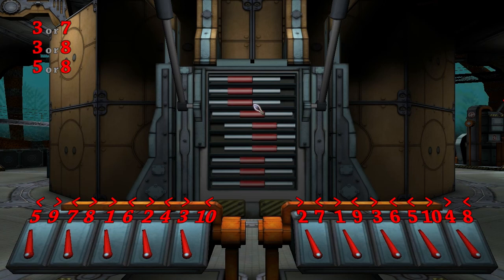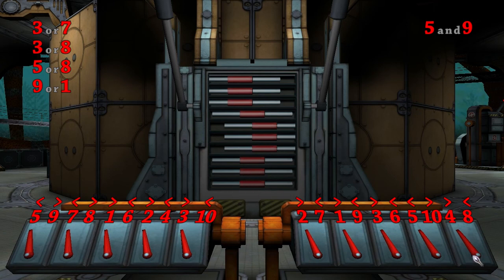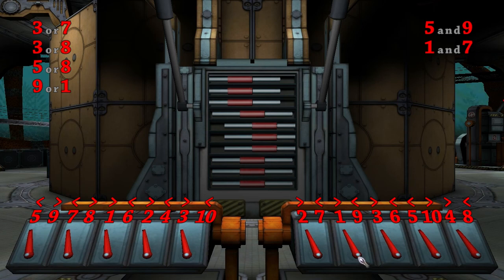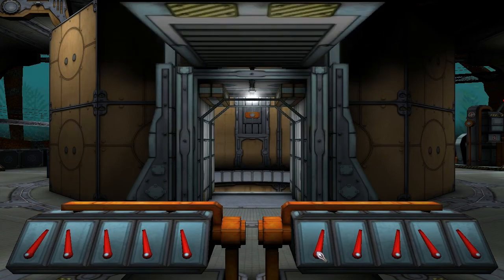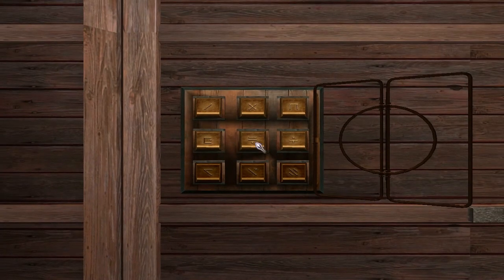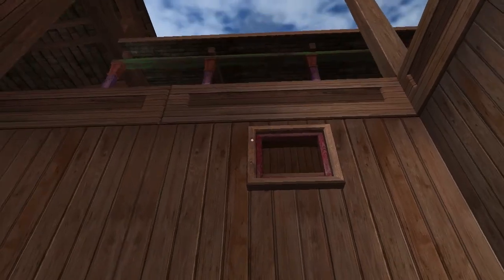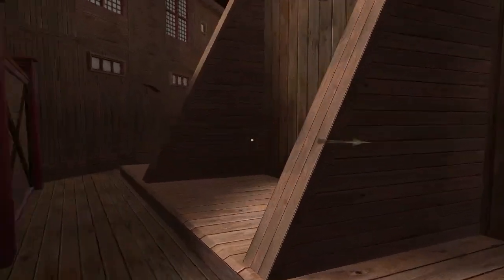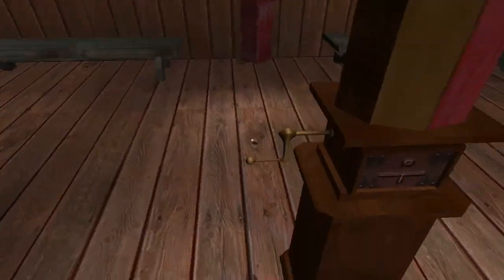Drakmyth Plays Sentinel - 019 - Approaching The End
The final domain proves to be a confusing one.

Enjoyed this video? Click the Like button to show your support!